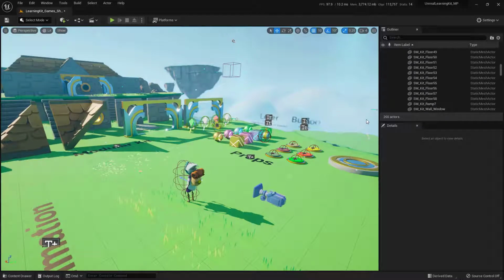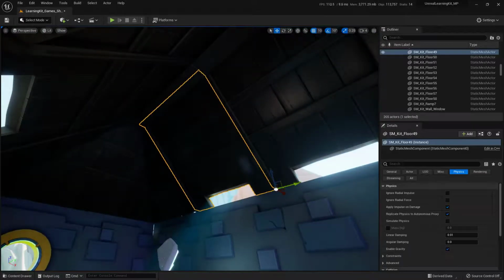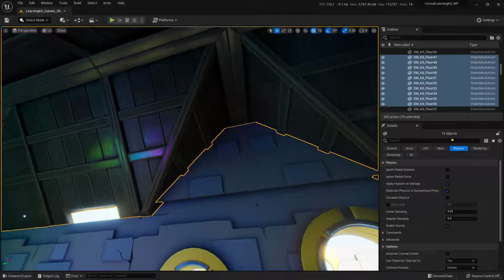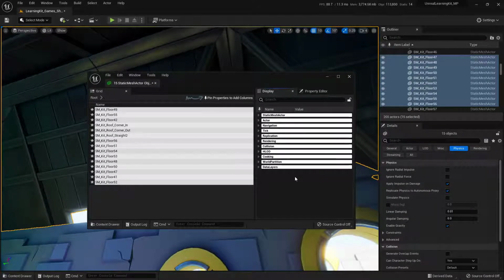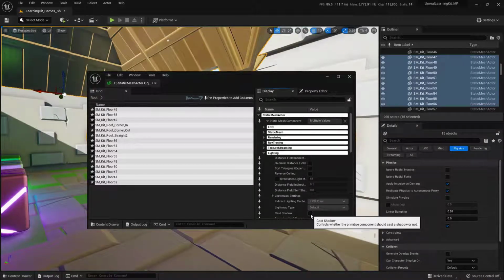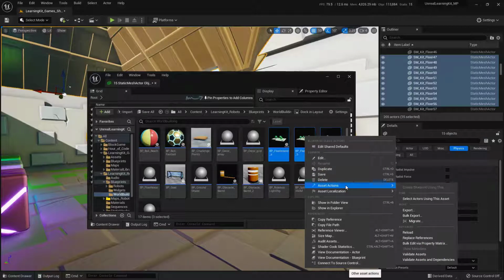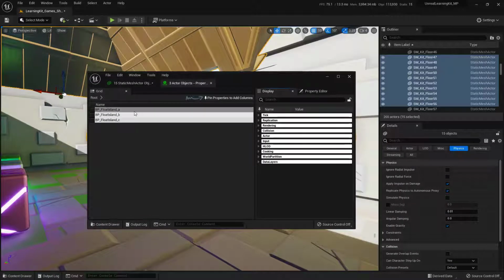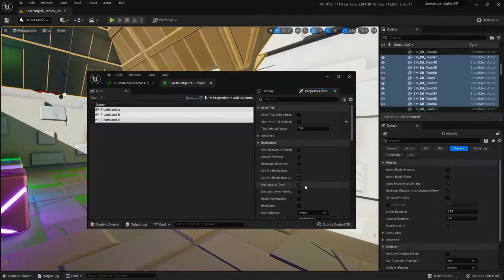Property Matrix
In this tutorial we cover how to use the Property Matrix to bulk edit assets and actors in your Unreal Engine projects.

0:00 Tutorial Goals
0:07 Property Matrix for Actors
1:16 Property Matrix for Assets
2:15 Wrap-up and Outro